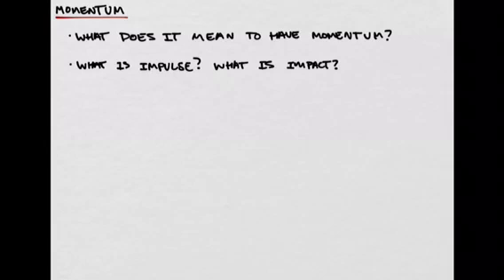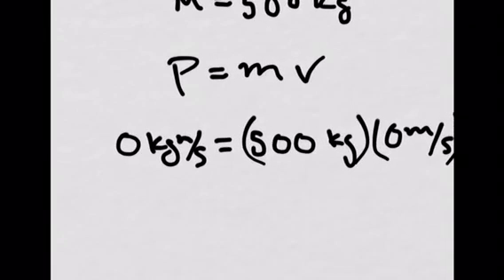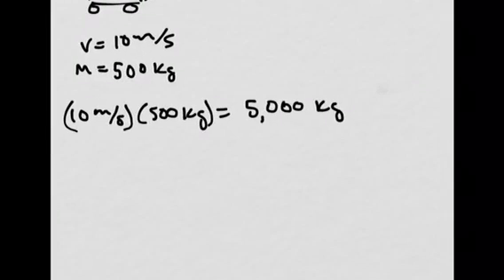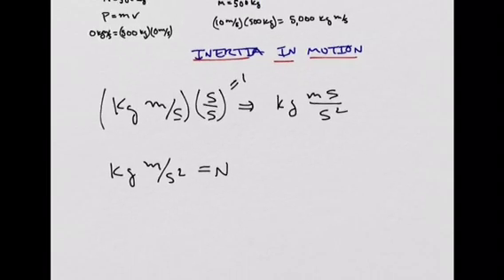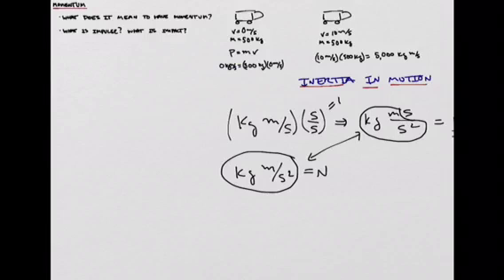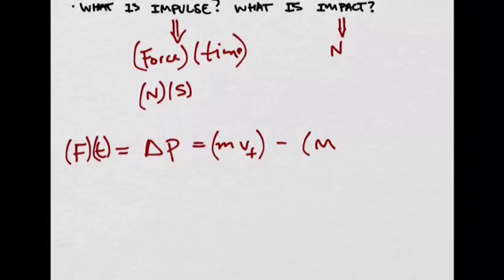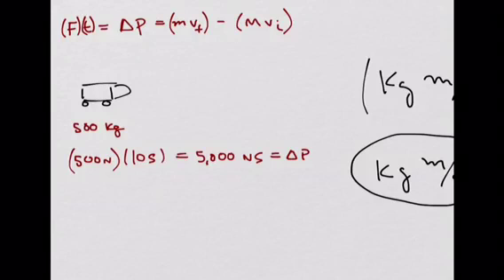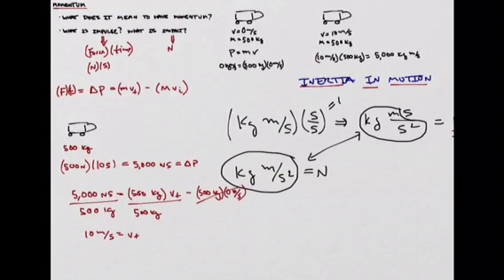Introduction to Momentum and Impulse